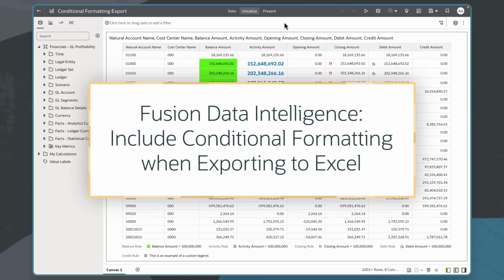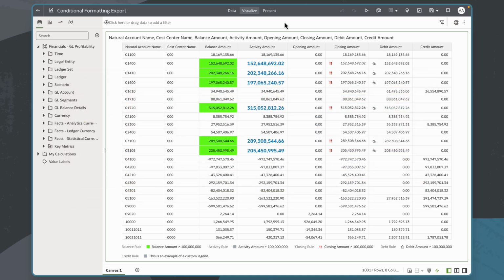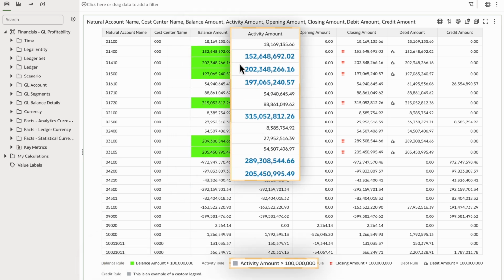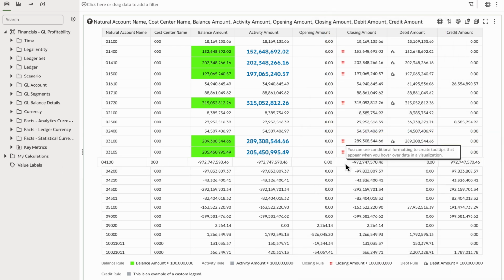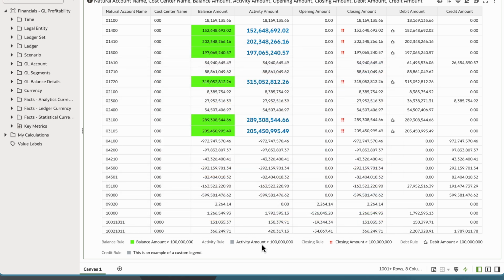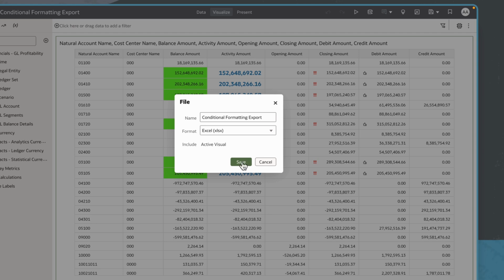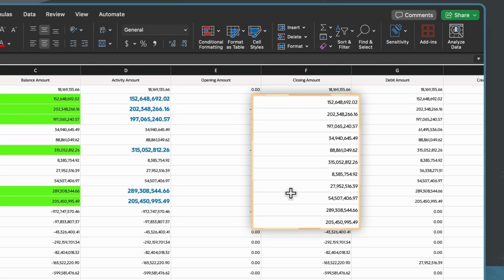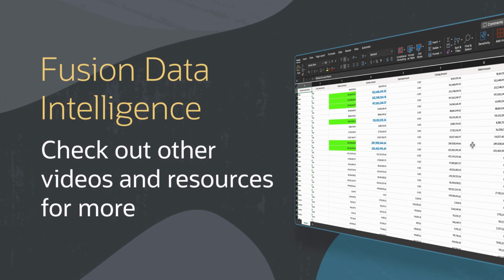How to Include Conditional Formatting When Exporting to Excel in Oracle Fusion Data Intelligence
Make your insights stand out—learn how to preserve conditional formatting when exporting visualizations to Excel from Oracle Fusion Data Intelligence. See best practices for exporting backgrounds, bold and colored text, and rule-based highlights, while understanding what formatting elements are retained and which are not. Explore more tips and export guidelines at the resources linked below.

In this tutorial, we learn how to include conditional formatting when exporting visualizations to Excel from Oracle Fusion Data Intelligence. Key steps and best practices are shown for exporting formatted backgrounds, bold and colored text, and other rule-based visuals from dashboards. Important notes explain which formatting elements can be preserved and which, like emojis or custom legends, will not be transferred during export. This approach ensures critical insights and highlights are visually retained for sharing, while communicating limitations to end users. Check the links below for more Fusion AI Data Platform tutorials and resources.

Explore a range of training programs in Oracle Analytics designed to boost your skills

Check out detailed instructions on using conditional formatting in Oracle Analytics Cloud

Access self-paced short courses on FAIDP and OAC in the Oracle Analytics and AI Learning Hub